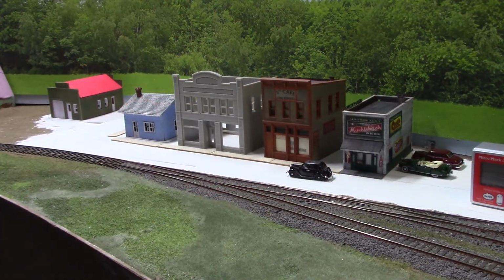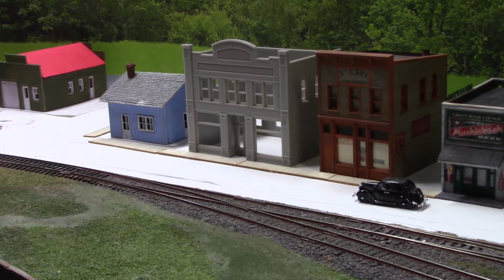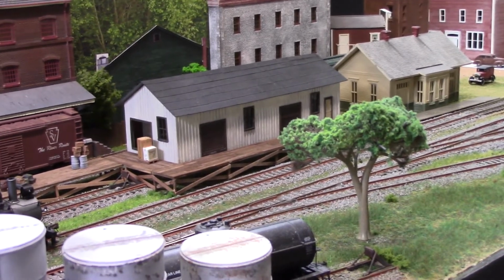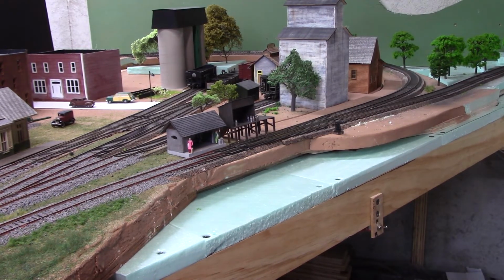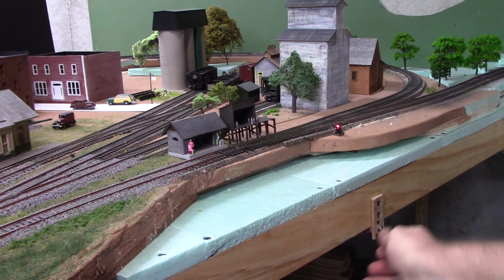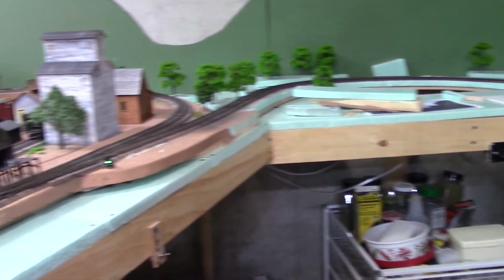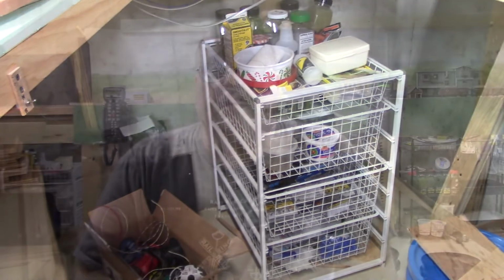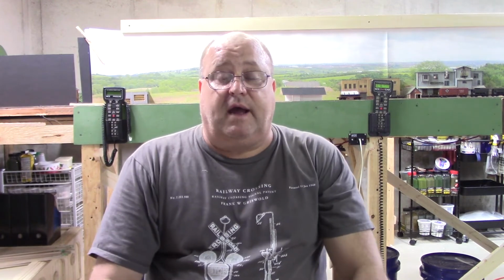Layout Update 12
Not a lot of changes but enough to fill a couple minutes of video.

-Rick